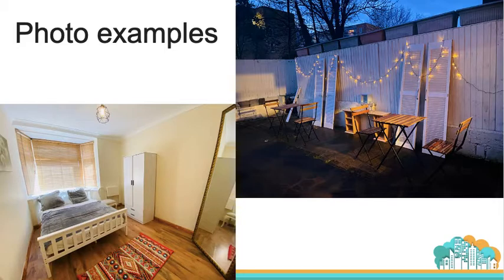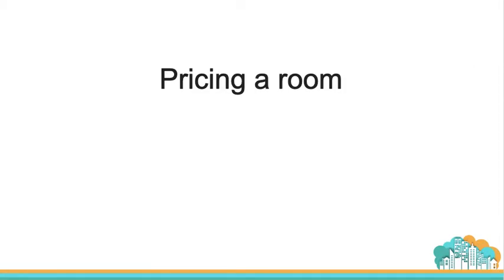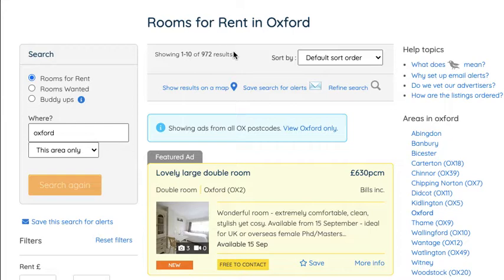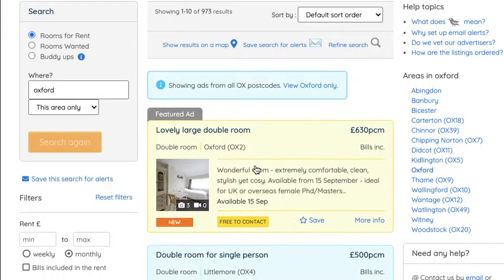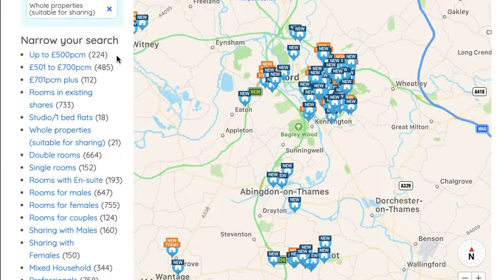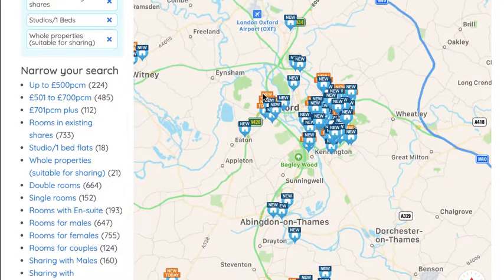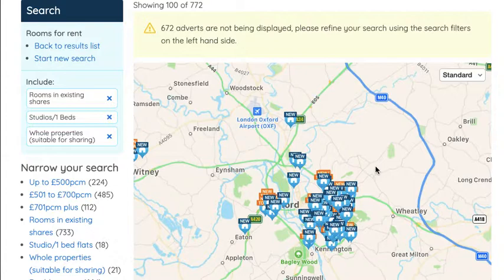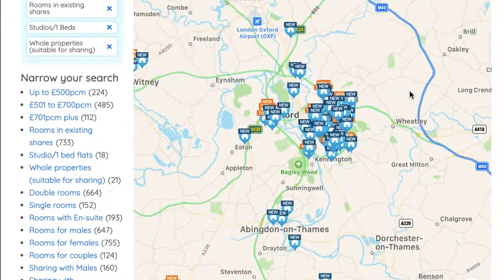How to find Tenants for your Property in the UK